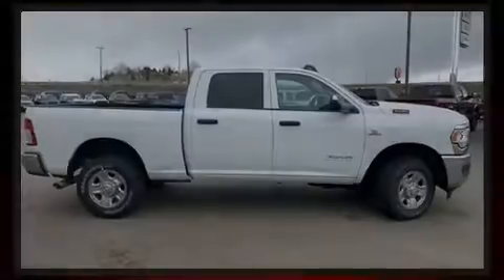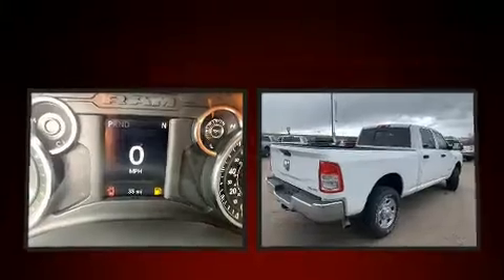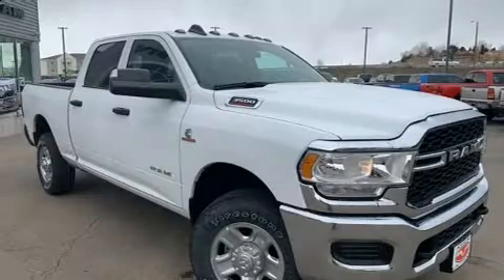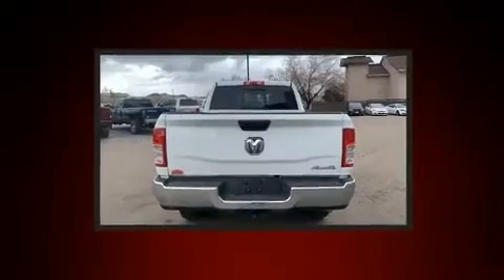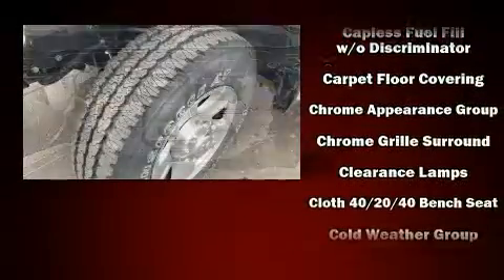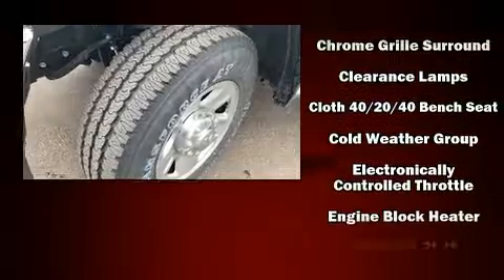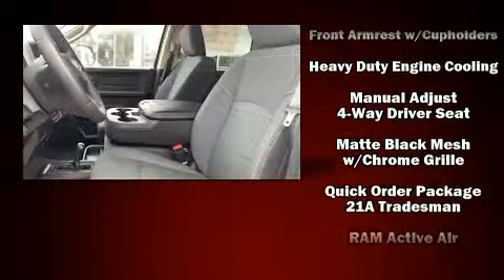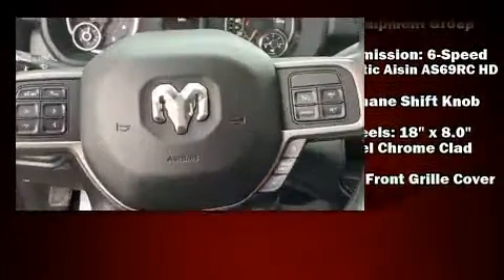2019 Ram 3500 TRADESMAN CREW CAB 4X4 6'4 BOX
Introducing the 2019 Ram 3500. Smooth gearshifts are achieved thanks to the refined 6 cylinder engine, providing a spirited, yet composed ride and drive. Four wheel drive allows you to go places you've only imagined. Turbocharger technology provides forced air induction, enhancing performance while preserving fuel economy. Top features include power windows, delay-off headlights, adjustable headrests in all seating positions, a front bench seat, tilt steering wheel, skid plates, a bedliner, and much more. Passengers are protected by various safety and security features, including: dual front impact airbags, head curtain airbags, traction control, brake assist, ignition disabling, and 4 wheel disc brakes with ABS. Electronic stability control ensures solid grip atop the road surface, no matter how challenging the driving conditions. Our aim is to provide our customers with the best prices and service at all times. Please don't hesitate to give us a call.